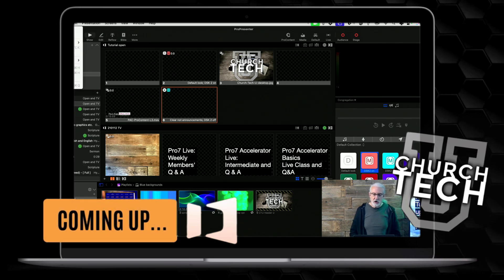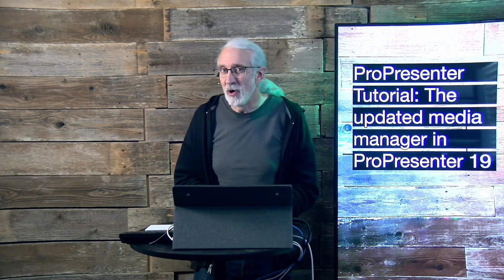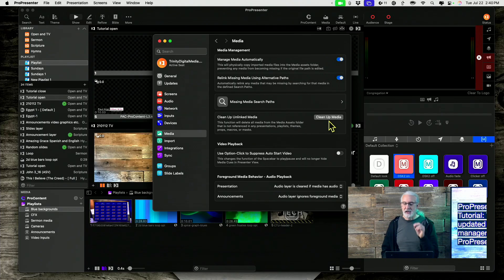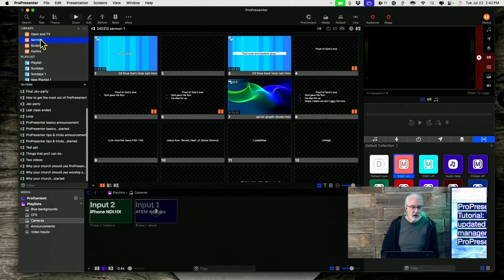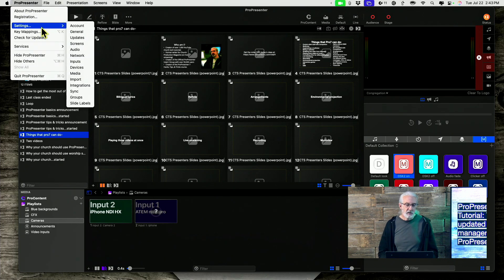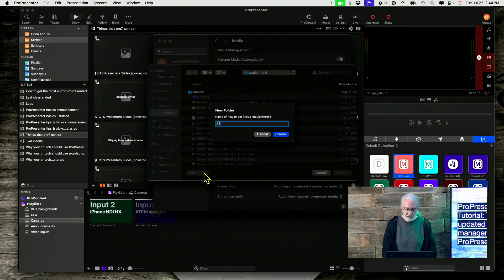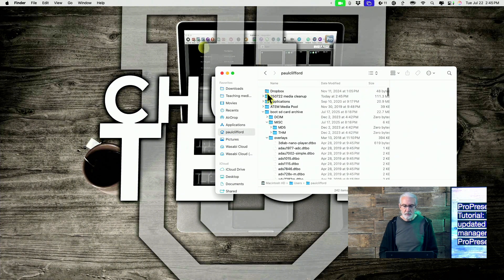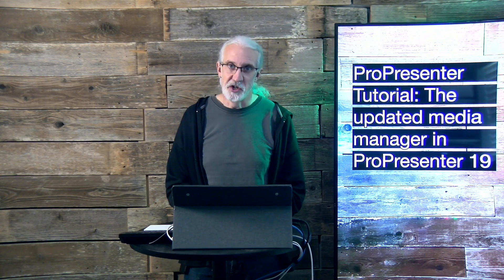ProPresenter Tutorial: The updated media cleanup feature in v19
When ProPresenter 19 was announced, I released a tutorial about what it was and what it did.  As part of the beta process, some of the beta testers (and others in the community) said they had concerns.  Renewed Vision listened and made a subtle change.  This video is about that change and what it enables. (When I showed this at a recent in-person class, there was an audible gasp of excitement, btw).  Watch this video and learn about the change along with how I'd use it